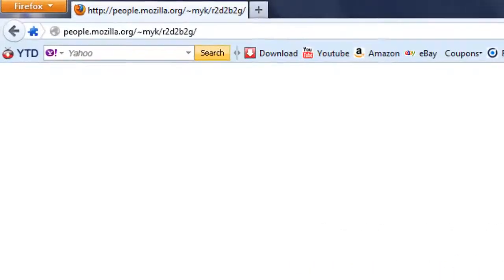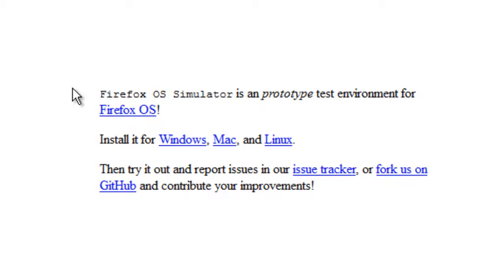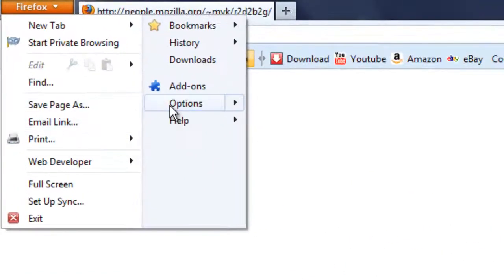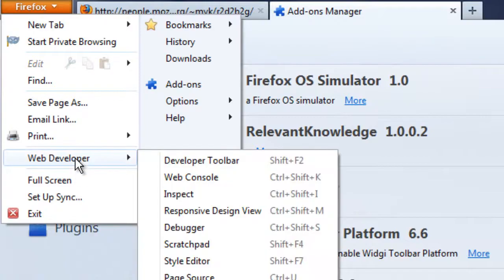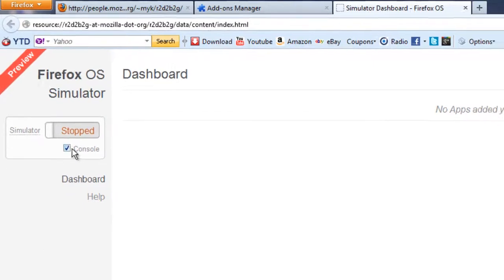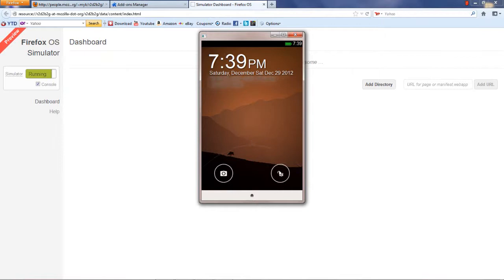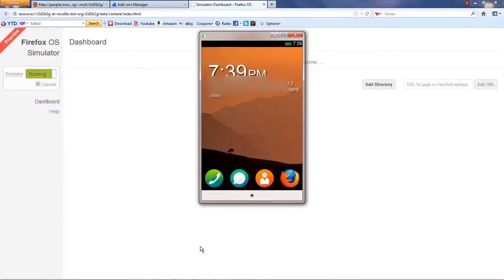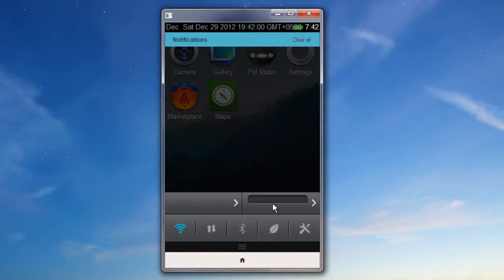Firefox OS - How to install it using a simple Firefox Browser Add-On.